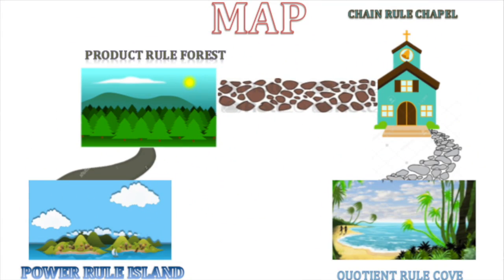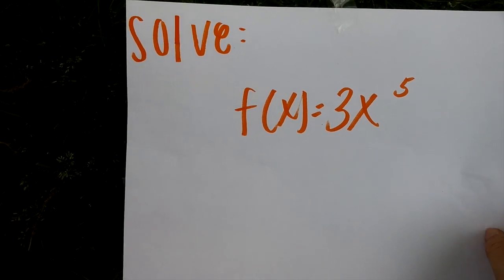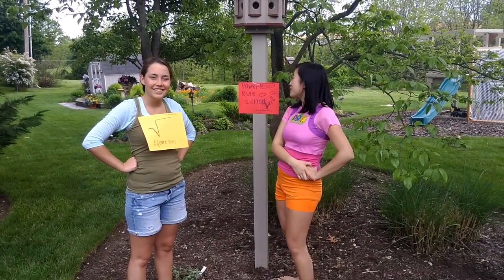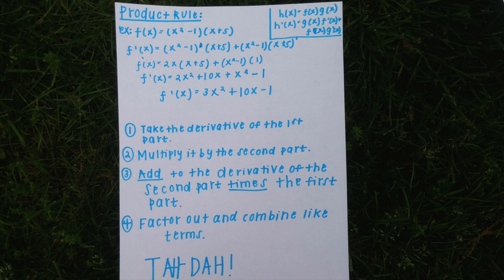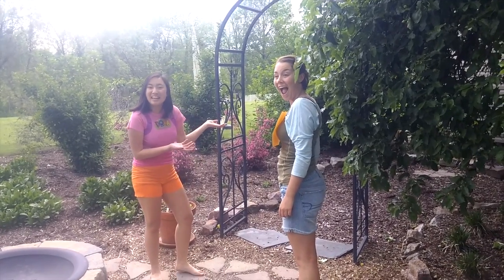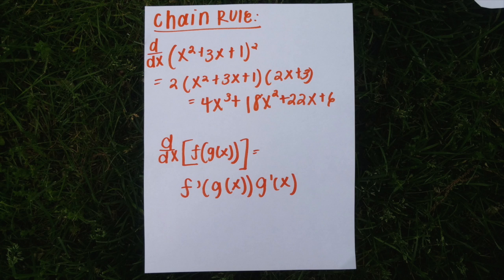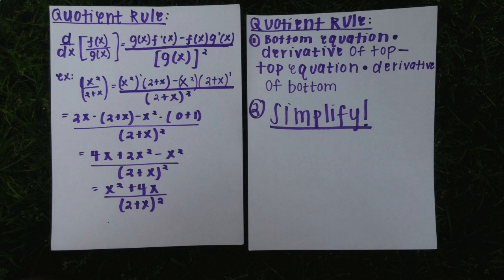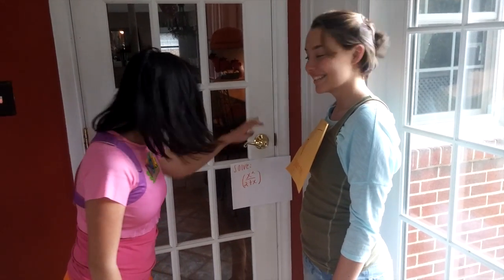Turner the Calc Learner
Watch this Dora themed Calculus video all about derivatives.